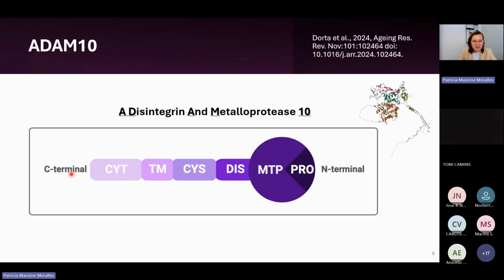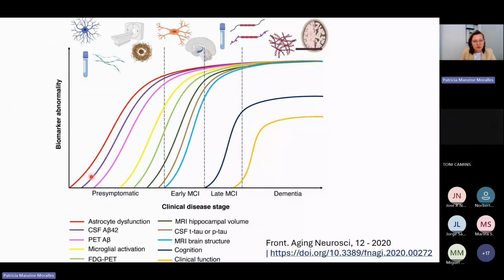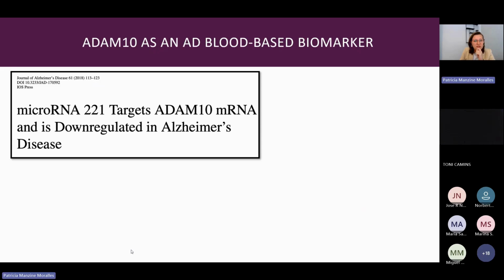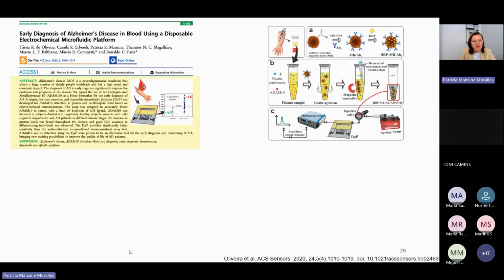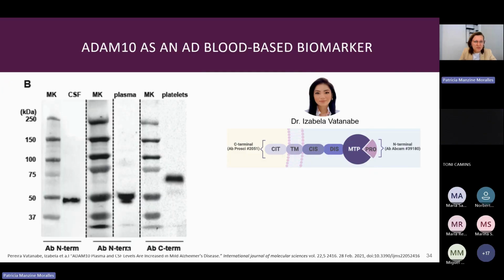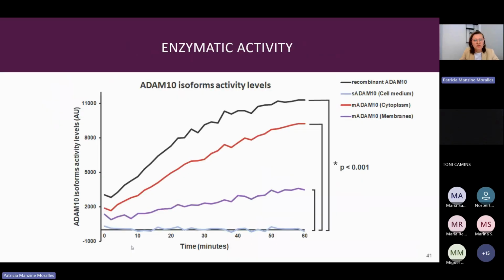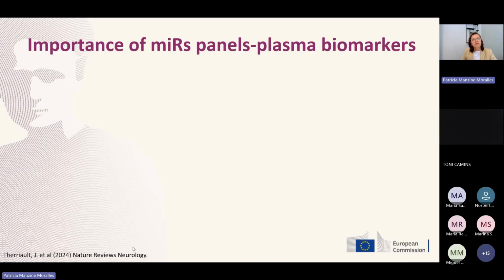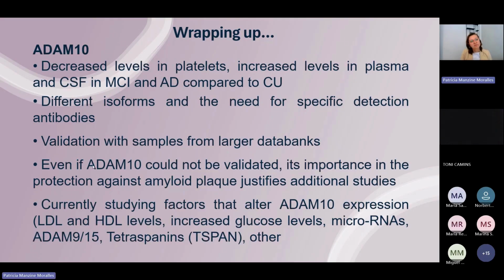CIBERNEDWebinarSeries - Patricia Regina Manzine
Título: La asociación de ADAM10 y otros biomarcadores proteicos en la sangre: potencial para diferenciar tipos de demencia.

Ponente: Patricia Regina Manzine (investigadora postdoctoral Marie Skłodowska-Curie)